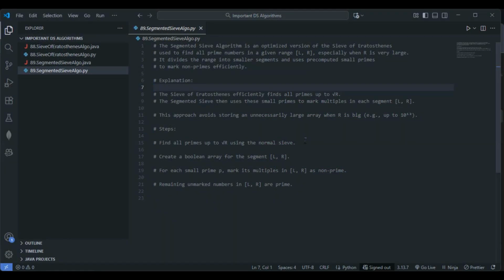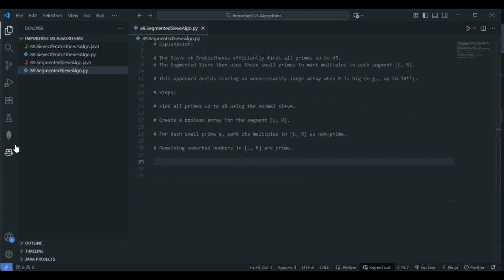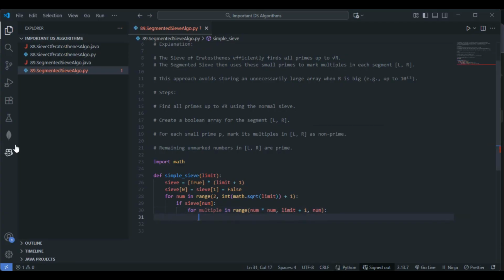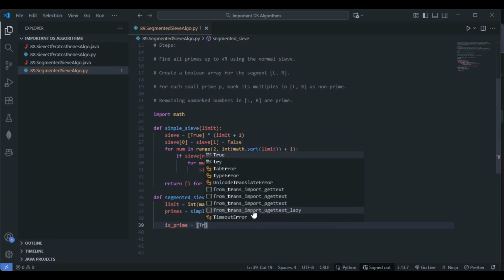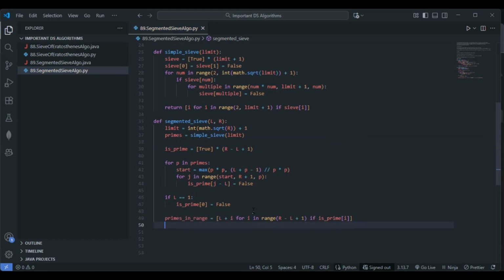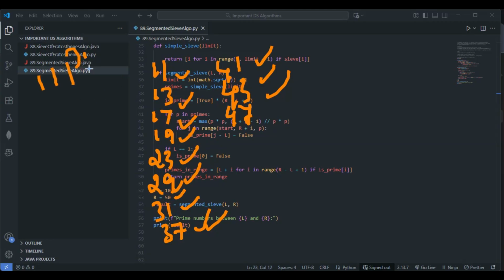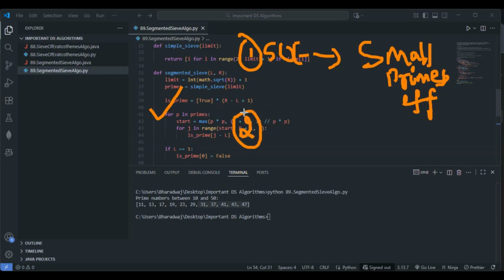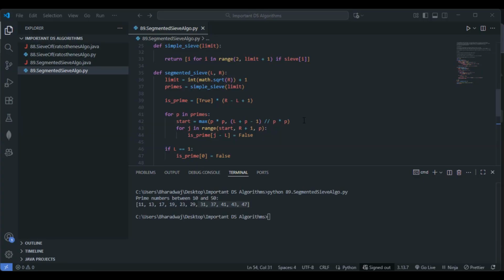89. Segmented Sieve Algorithm in Python